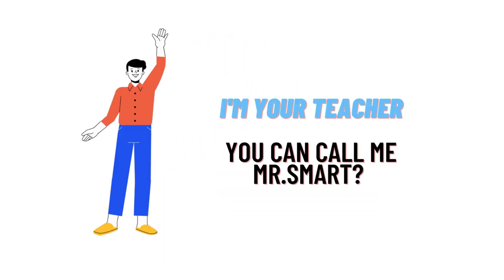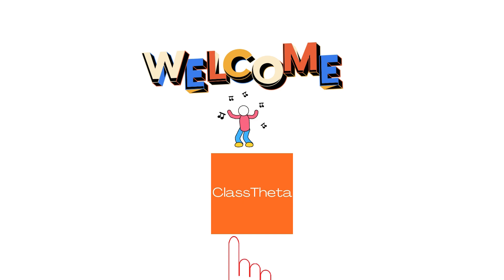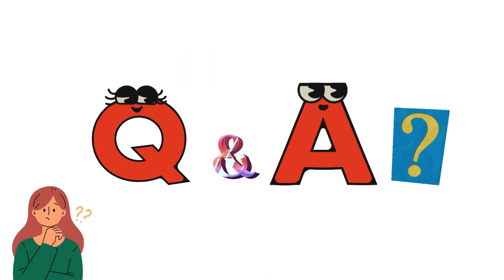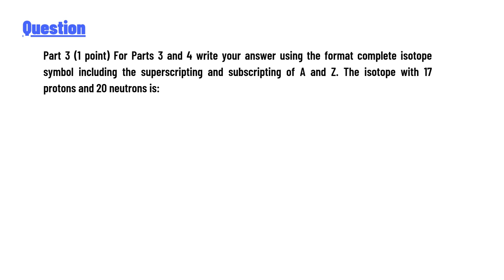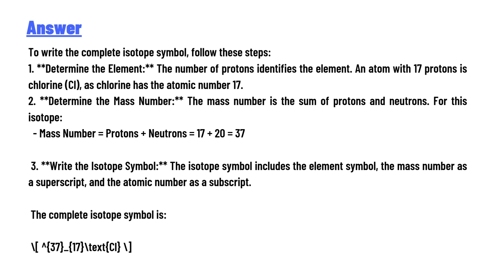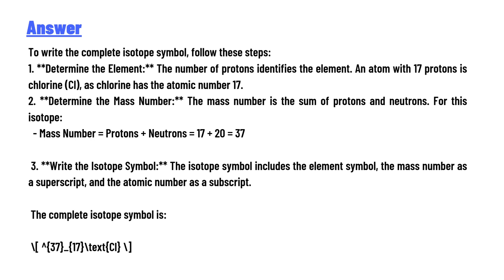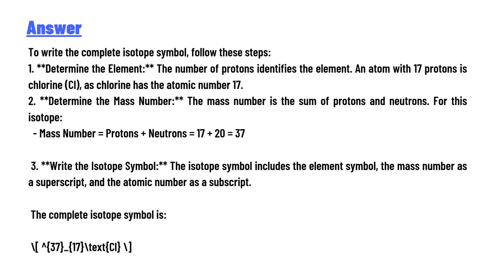For Parts 3 and 4 write your answer using the format complete isotope symbol including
Part 3 (1 point) For Parts 3 and 4 write your answer using the format complete isotope symbol including the superscripting and subscripting of A and Z. The isotope with 17 protons and 20 neutrons is: